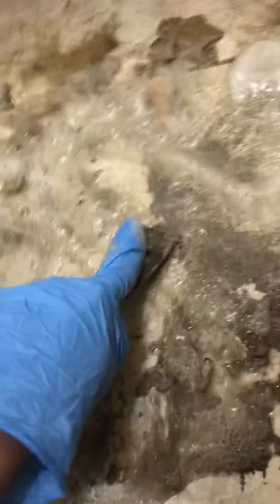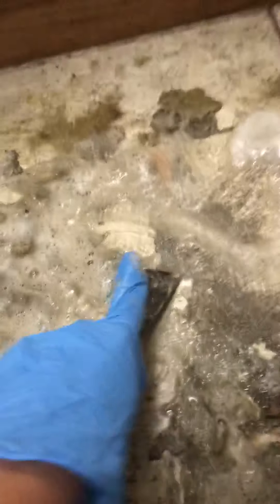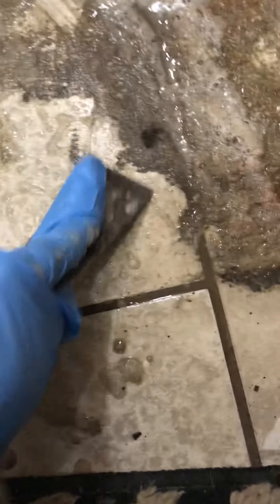How to remove dried on glue and a doormat that was stuck on tile.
The bottom of a doormat had gotten stuck to tile. The mat and glue was very dry so I got it nice and wet with Thieves cleaner and Thieves dish soap. The lemon essential oil helped break the glue down and then I used a scraper to pull up the rest. The edges weren't as hardened so the Thieves cleaner wiped it up easily but the center area needed the scraper since it was really glued on dry.

Some of my favorite cleaning & organizing tool!